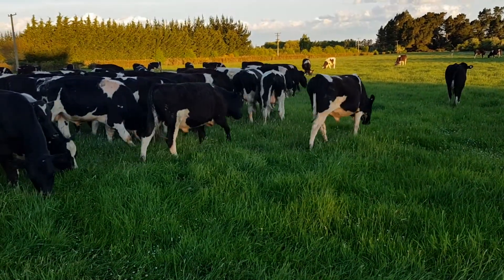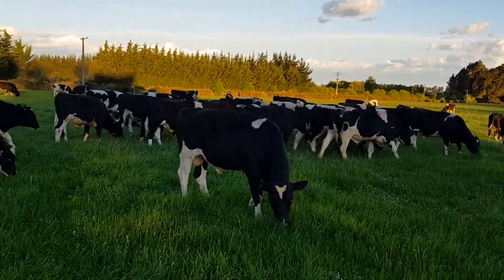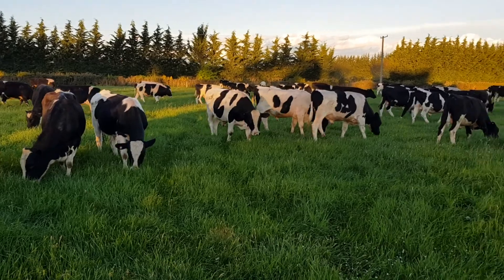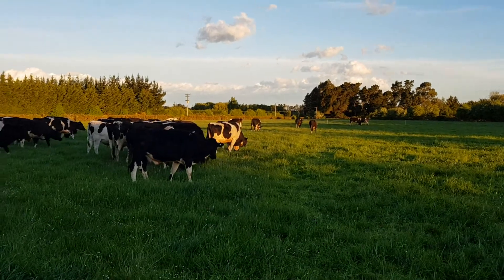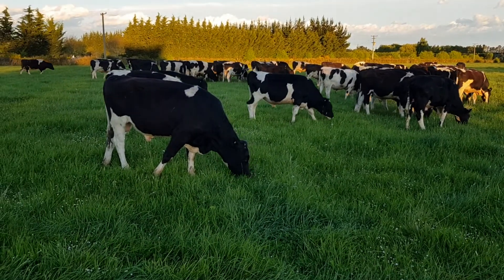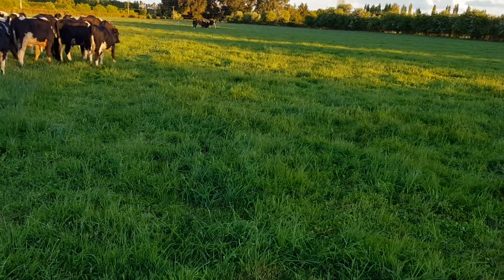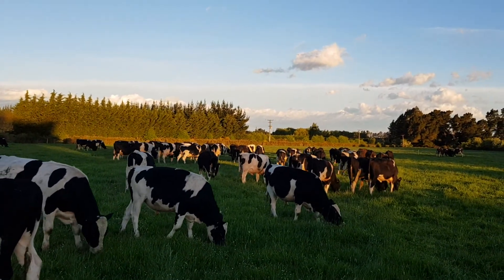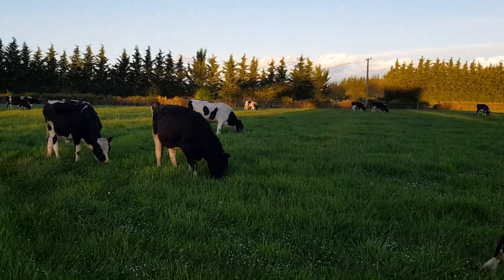Creating competition through density to get more even pasture utilisation.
88 bulls at around 55000kg/ha on twice daily shifts of 0.5ha. This video shows how higher density creates less selective grazing through encouraging competition for forage.

This is one of a series of videos showing what we're doing on the farm this spring/summer. They will be based around our regenerative management and will be aimed at sharing what we are trying to achieve, our successes and failures.
We'd love it if you would ask any questions you have and would appreciate any feedback and suggestions on how we could improve our practices further. We are definitely in the early stages of this project so are not expecting it to all be smooth sailing...

We are striving to take our farm away from what have often been degenerative practices to methods which develop and build soils, ecosystems, water and nutrient cycles and enhance biodiversity of plant, soil, insect and bird species. While achieving this we hope to build a robust and resilient farm business which through it's rich natural capital will be able to better withstand drought, and better utilise the water and sun that are gifted to us.

I hope that these are of interest and that there is not too much grass footage : P
If there is anything you would like us to discuss please shout.